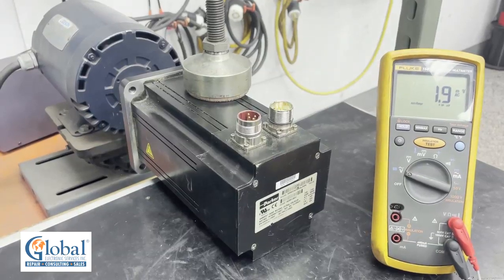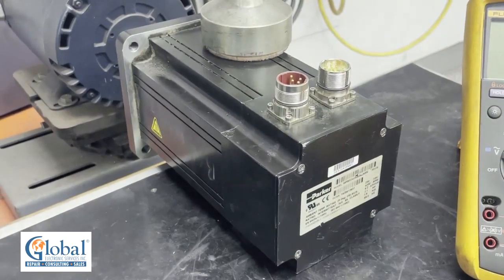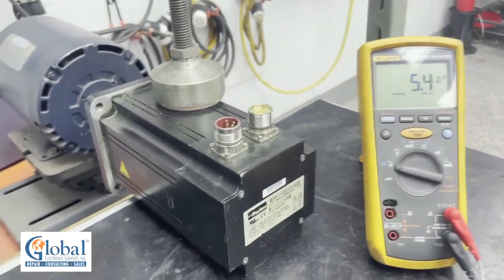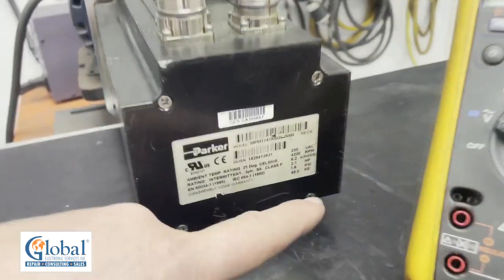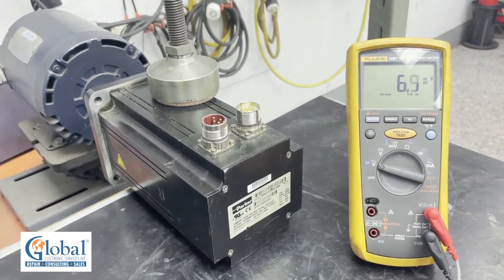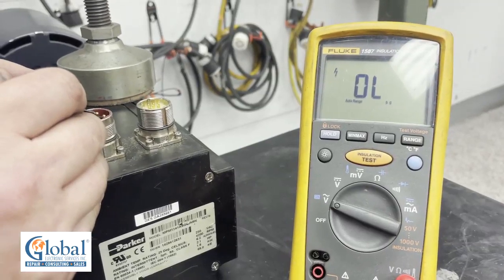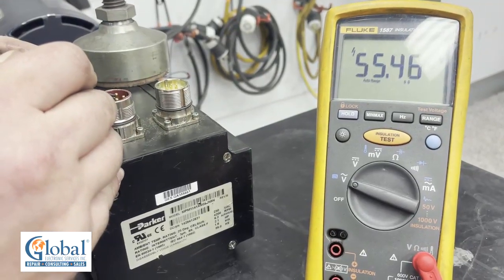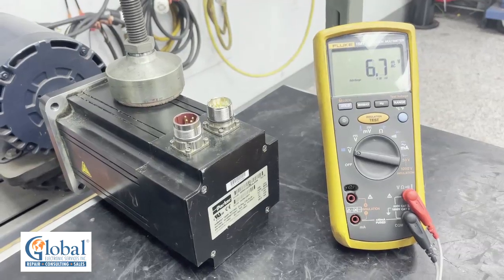Servo Motor - KE Test / Voltage Constant Test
In this video we will be showing you one of the tests we perform on servo motors which is called a KE test or Voltage Constant test.  This test will be used to identify if the motor has any sort of problems with the internal permanent magnets on the rotor.  We will be driving the motor using another motor that is coupled to the shaft, at a known RPM.

We're proud to offer Complete Repair and Maintenance on all types of Servo Motors, even the most advanced ones. Through our Computerized Repair Procedures our Factory Trained Servo Technicians are able to Completely Diagnose and Rebuild your Servo Motors. We also we repair drives, power supplies, printed circuit boards, touch screens, hydraulics, valves, AC and DC motors, gearboxes and much more!  or call us toll free at 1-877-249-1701.